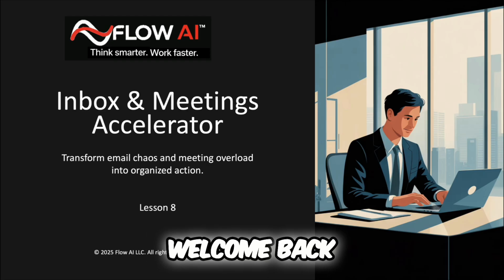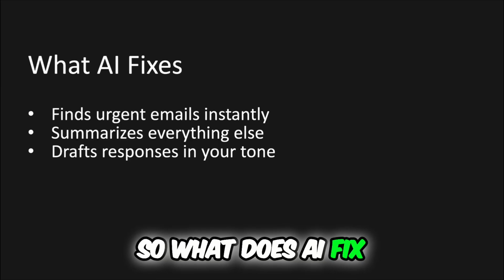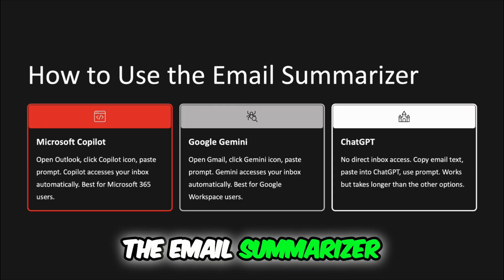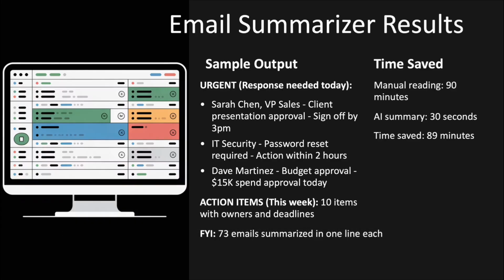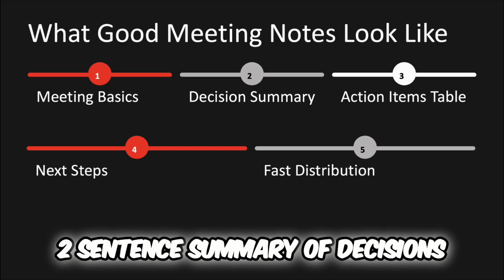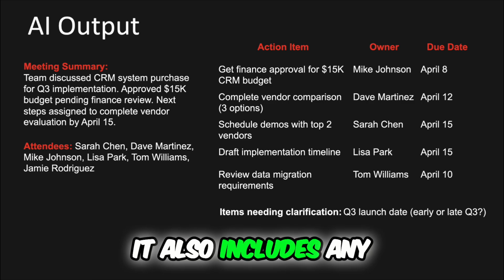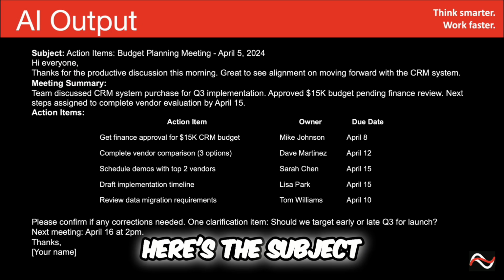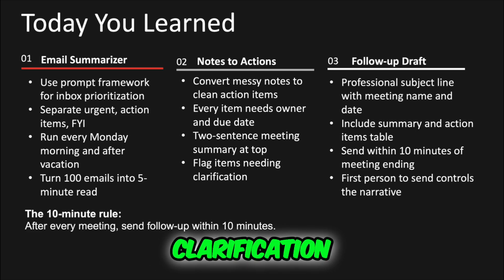Lesson 8: 100 Emails To Zero In 5 Minutes - Clean Up Your Inbox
Send Meeting Follow-Ups in 10 Minutes (Before Everyone Else) 📩⏱️

Your inbox has 287 unread messages. Last week’s meetings turned into messy notes, missed follow-ups, and slow decisions.
Lesson 8 shows you a different path.

In this lesson of AI for Gen X, you turn email and meetings into your reputation engine. You use AI to sort a noisy inbox, pull out real action, and ship clean follow-ups in minutes, not hours.

What you learn in Lesson 8:

The email problem
• Why CC culture, no prioritization, and fear of missing something keep your inbox clogged
• How AI fixes three core issues: urgency, summarization, and tone

Email summarizer 🧠
• Exact prompt to turn 100 emails into a 5-minute read
• Three output buckets: URGENT, ACTION ITEMS, FYI
• How to run this with Copilot or Gemini so your inbox sorts itself

Meeting notes to action tracker 🗒️➡️✅
• Turn messy notes into a clean summary plus action table
• Every task gets an owner and a due date
• How to send meeting notes before anyone gets back to their desk

Follow-up draft generator ✉️
• Prompt to create a short, clear follow-up email
• Subject line, summary, action table, and confirmation line
• Example follow-up you drop straight into Outlook or Gmail

The 10-Minute Rule ⏰
• Send follow-up within 10 minutes of every meeting
• Why first sender shapes the narrative and gets work moving
• How this habit builds a reputation for speed and leadership

Who this is for:
• Gen X professionals who feel buried under email
• Managers and leaders who want meetings to lead to action
• Anyone who wants AI to remove admin work, not add more tools

🌍 Mission: help 1,000,000 Gen X professionals evolve into AI-first leaders without losing their edge, income, or identity at work. Every lesson gives you wins you use today, inside tools your employer already trusts.

🌐 Visit ThisIsFlowAI.com for prompts, templates, and the full curriculum
👥 Join the free Skool community to post your first 10-minute follow-up and learn from others
💼 Follow Flow AI on LinkedIn for weekly workflows, prompts, and real-world examples